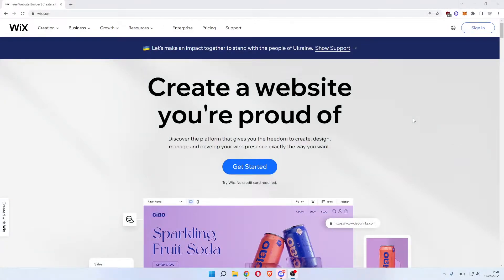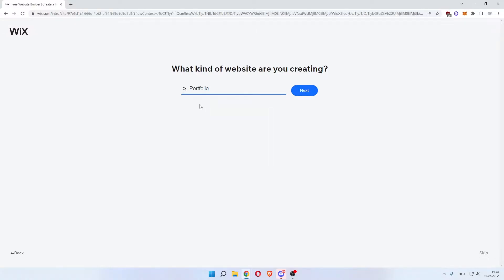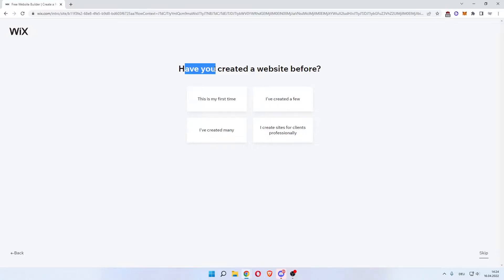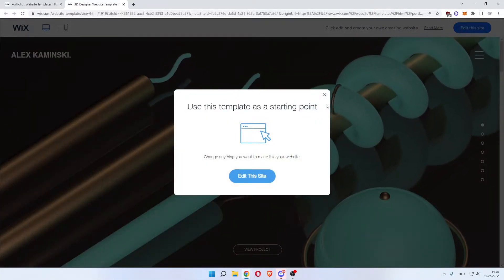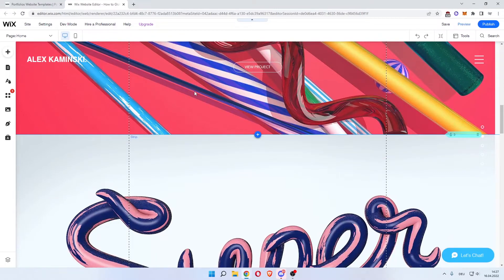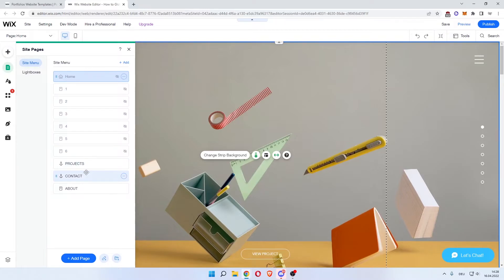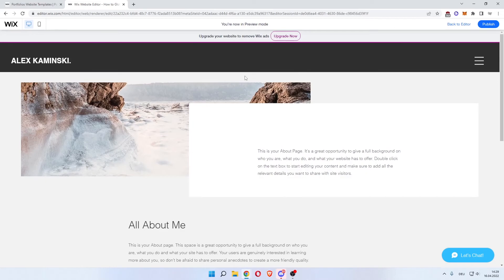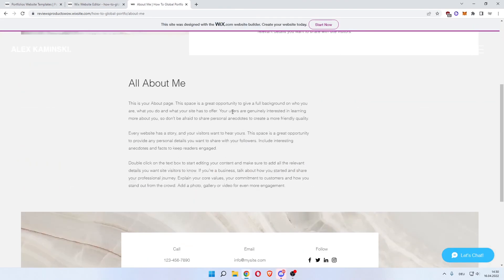How to use Wix to make a Portfolio Website | Tutorial for Beginners (2022)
In this video i am showing you how you can create your own portfolio webiste using wix in 2022.

00:00 Intro
00:05 How to use Wix to make a Portfolio Website